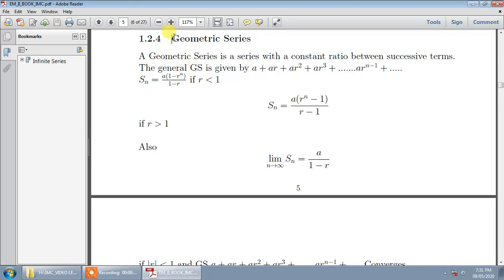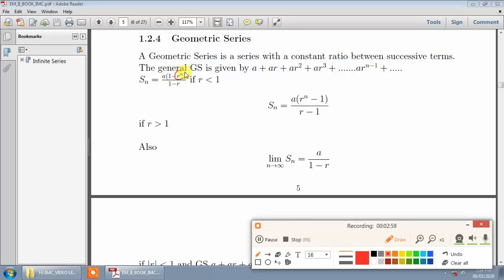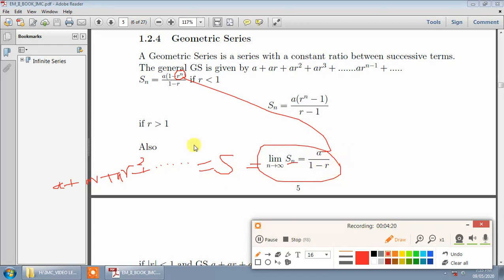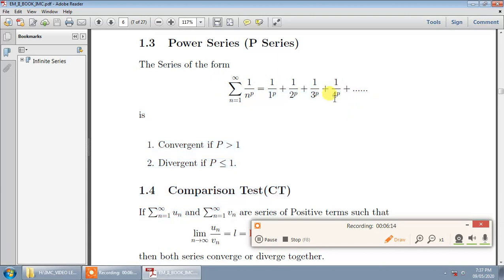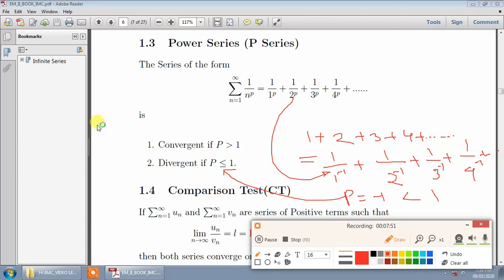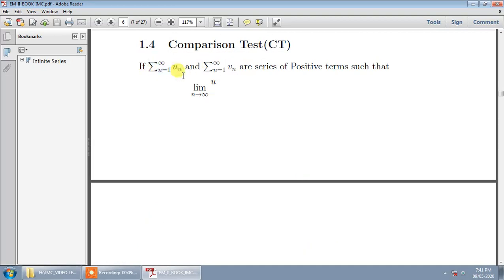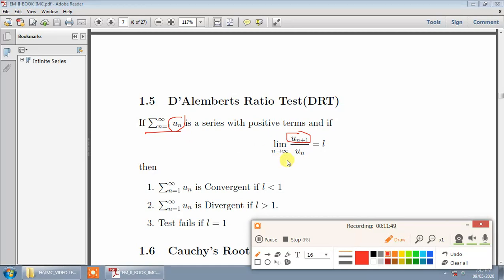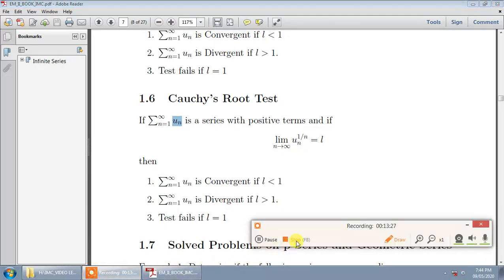Infinite Series lect 6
1.2.4 Geometric Series . . . . . . . . . . . . . . . . . . . . . . 5
1.3 Power Series (P Series) . . . . . . . . . . . . . . . . . . . . . . . 6
1.4 Comparison Test(CT) . . . . . . . . . . . . . . . . . . . . . . . 6
1.5 D'Alemberts Ratio Test(DRT) . . . . . . . . . . . . . . . . . . . 7
1.6 Cauchy's Root Test . . . . . . . .